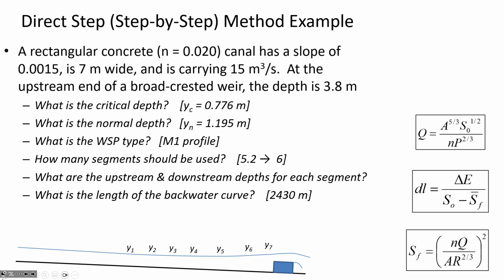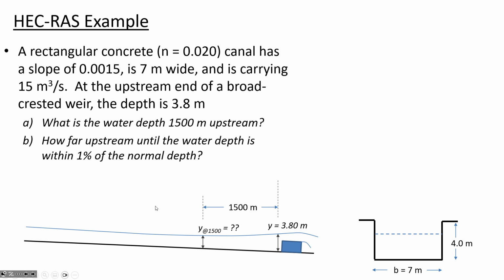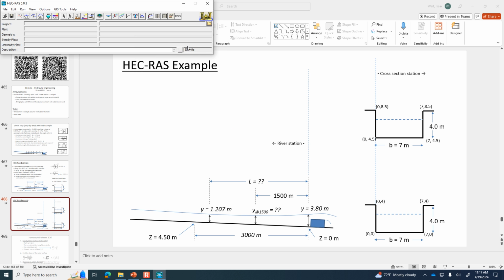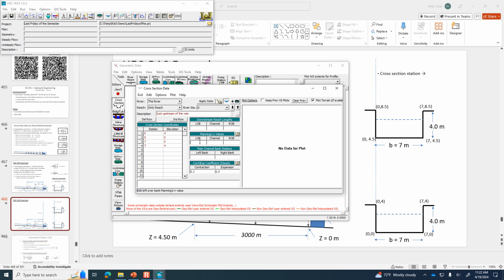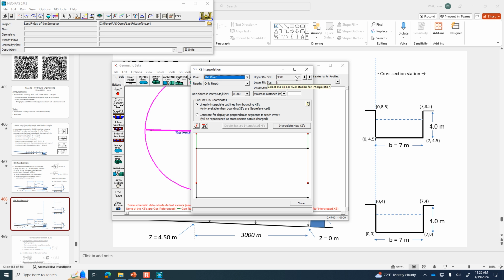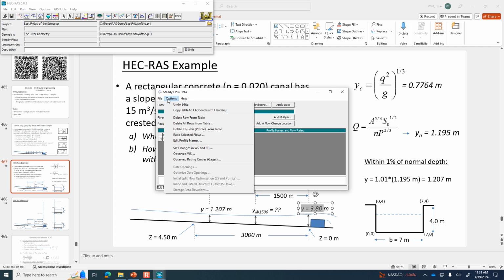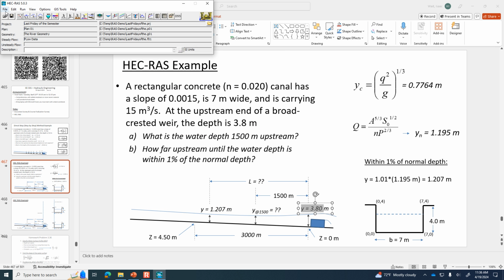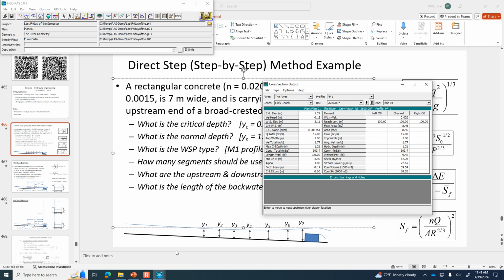HEC-RAS: Overview and simple example - CE 331, Class 41 (19 Apr 2024)